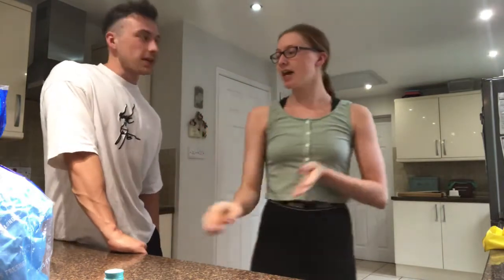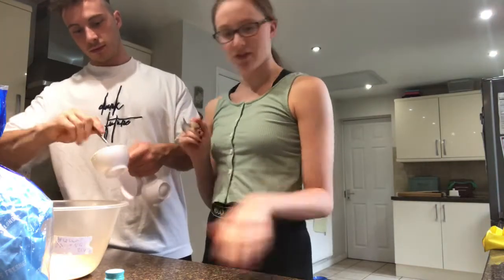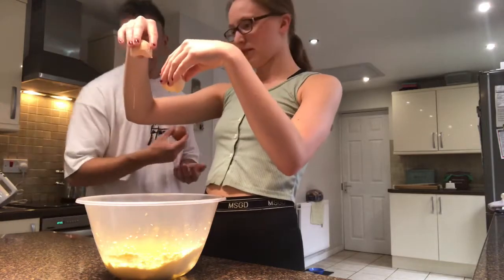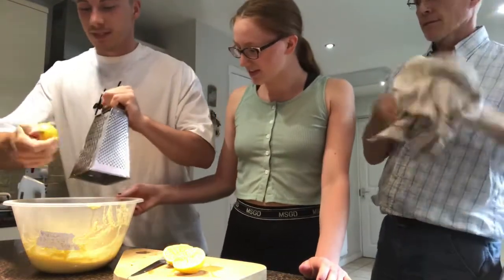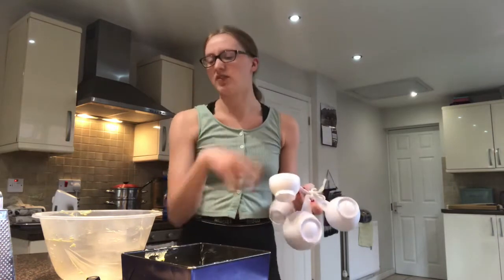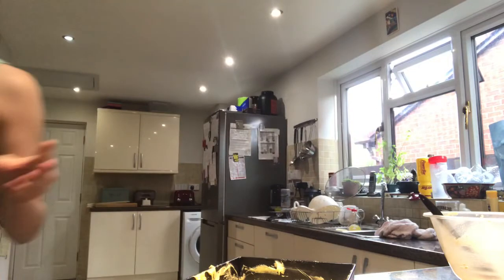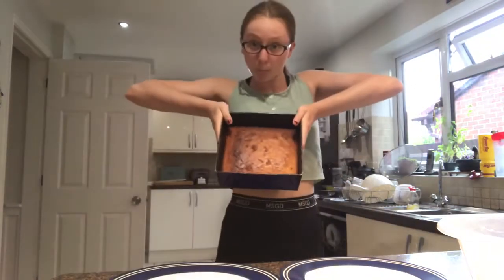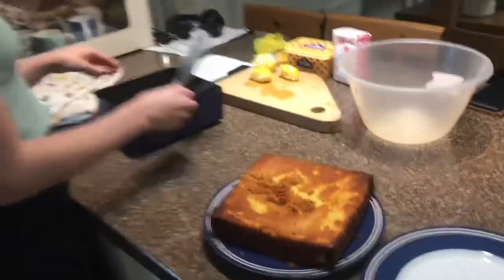How NOT to make a lemon drizzle, with my bro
Hey guys I’m back lol 👋🏼 soz I’ve been gone hehehe but I am back now, me and Sean tried to make a lemon drizzle cake thing it kinda failed but it was actually really good loll👍🏼 I have a video on its way hahaha but yeh hope u enjoy😊 see ya soon!!!